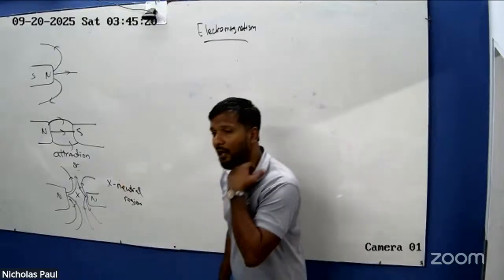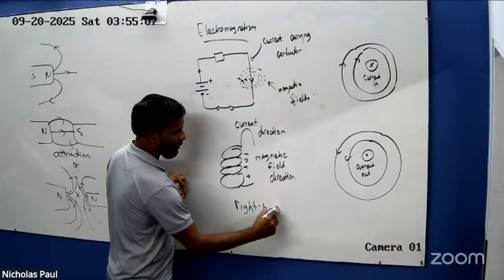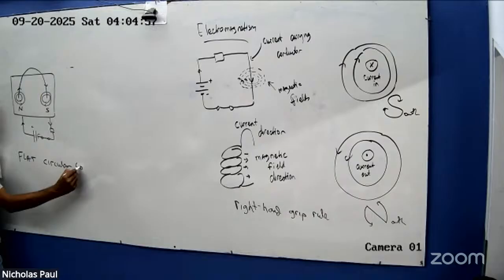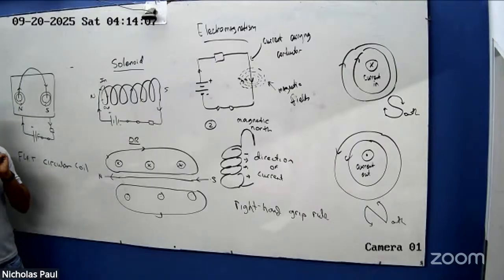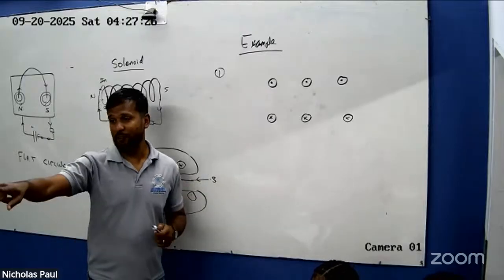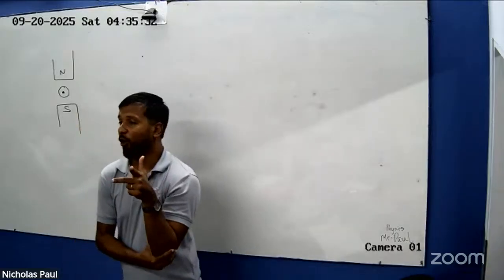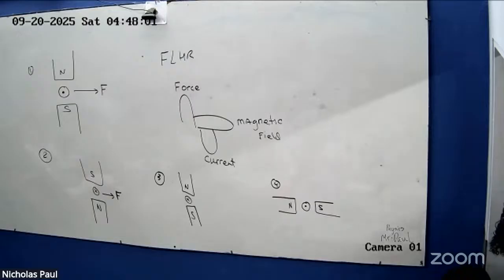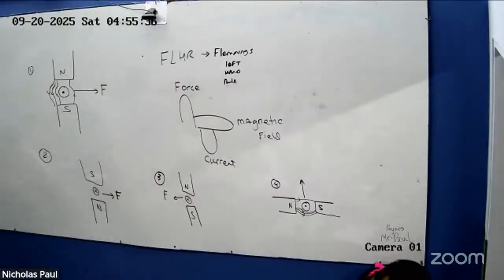CSEC Physics MAgnetism 2 [FLHR and Motors]